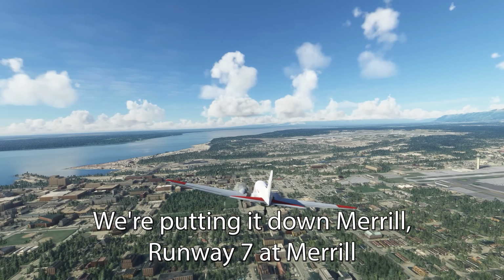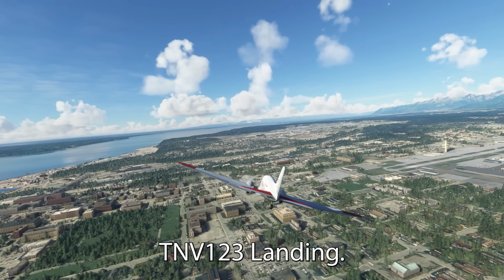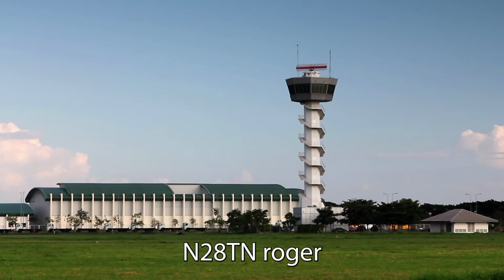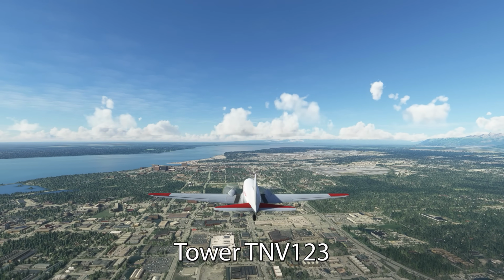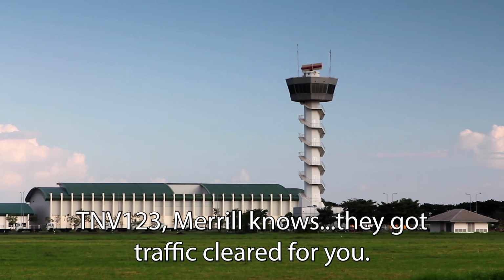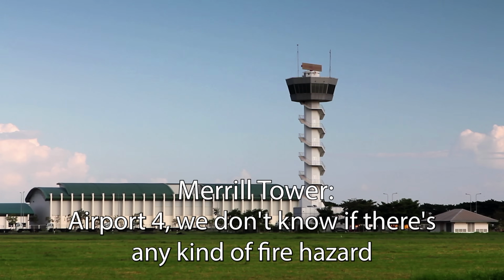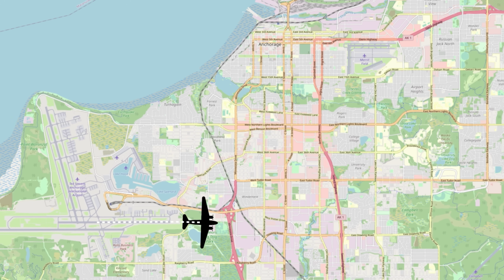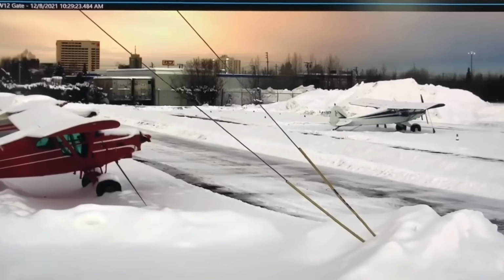Douglas DC-3 Aircraft Emergency Landing With Gear-Up After Departing Anchorage International Airport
A Douglas DC-3 pilot had to make a crash landing at Merrill Field, in Alaska, after departing Anchorage International Airport due to engine problems.

**This video utilizes simulations to provide a better viewing experience**